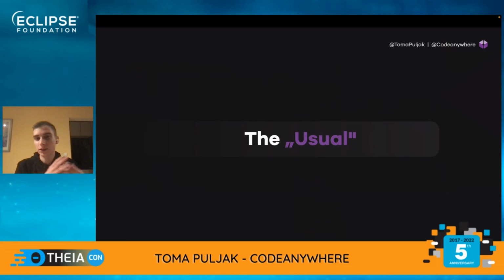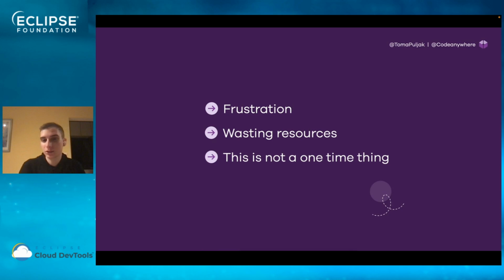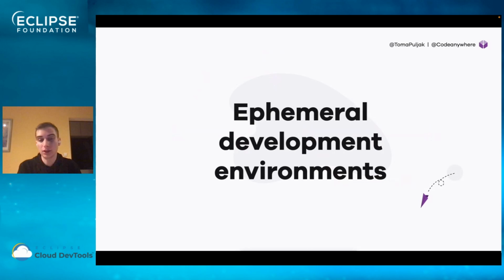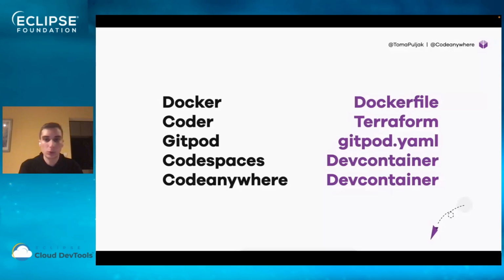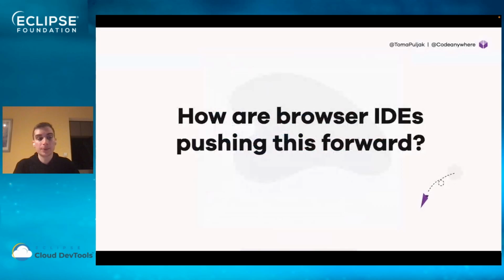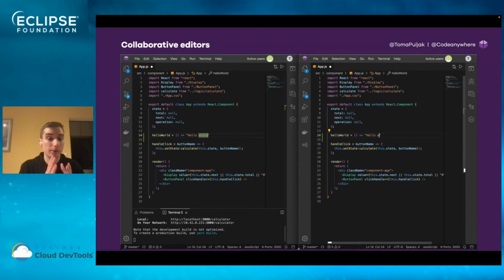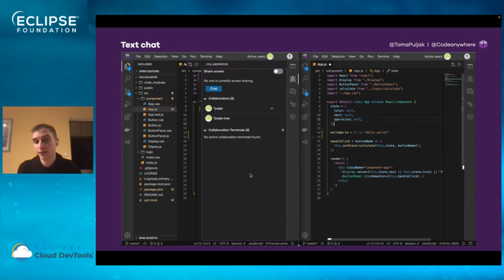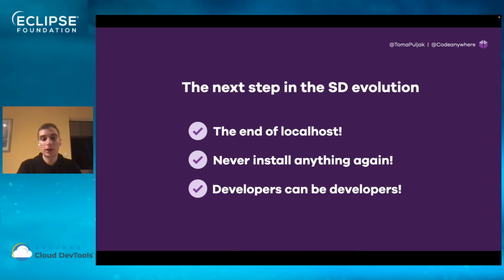How browser IDEs are enabling the transition of development to the cloud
Presented virtually by Toma Puljak of Codeanywhere at TheiCon 2022.

A transition from local development to the cloud is gaining more and more traction and browser IDEs are enabling this transition even further.
IDEs like Theia, that can be installed in any remote environment and booted up in the browser, are making development workflows more efficient by enabling developers to work from any machine (e.g. Laptops, iPads and even phones).

Because of this transition, tools like live collaboration and app previewing are becoming critical in enabling such a workflow.
In this presentation, I will cover the benefits of a cloud-based development workflow with the emphasis on browser-based IDEs (Theia specifically). Also includes a demonstration of live collaboration (including text editor and terminal collaboration) and application previewing and cover the technologies that enable these features.